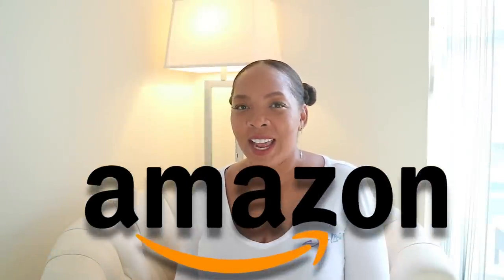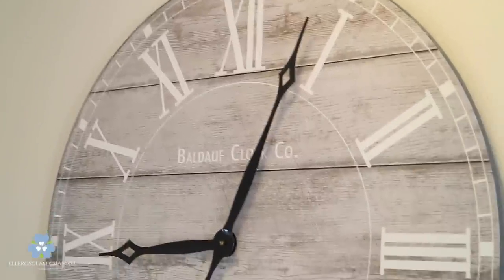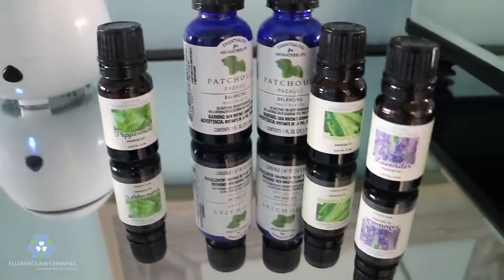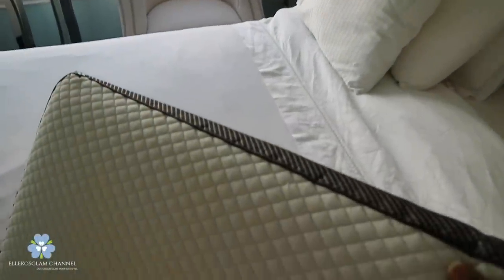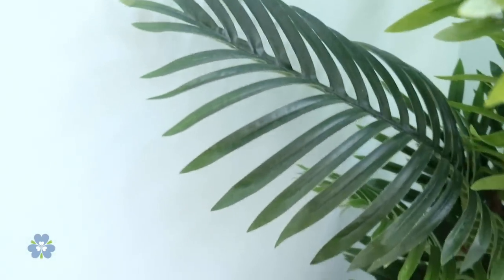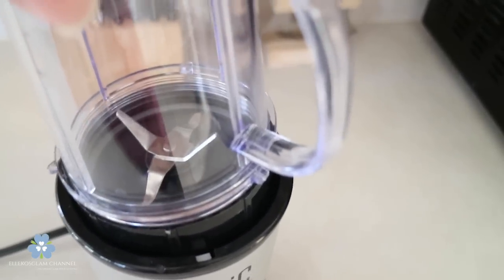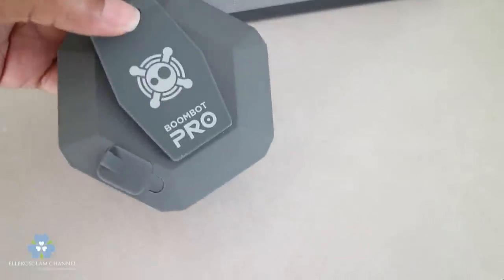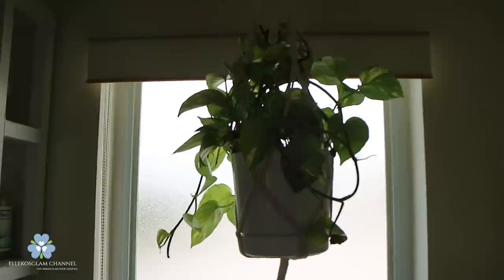What To Buy On AMAZON | Best Amazon Buys!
Here is a list of some of my favorite products on Amazon.  I will be adding more videos like this if I can get to 1000 "thumb's up"!!!

Wall Clock:

Magic Bullet:

BeautyRest Air Cool Pillow:

Artificial Succulent Plants:

Essential Oils Aromatherapy:

Aromatherapy Diffuser:

Realistic Effect Palm Tree:

Faux Yucca Succulent Plant:

BoomBoT Speaker:

Macrame Plant holder: